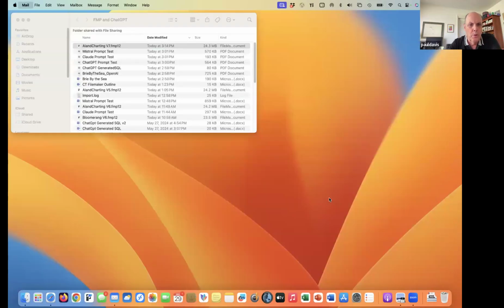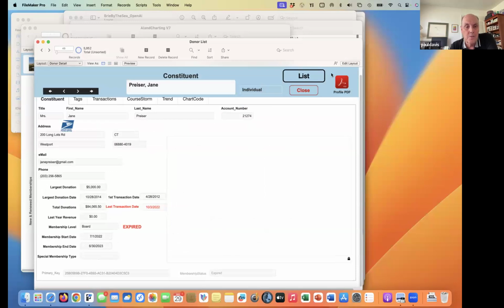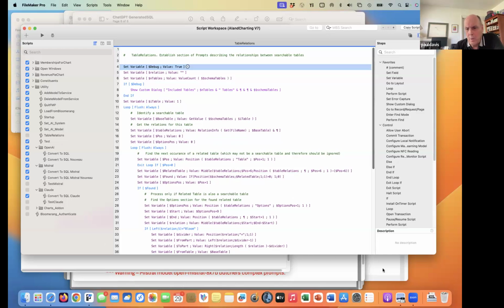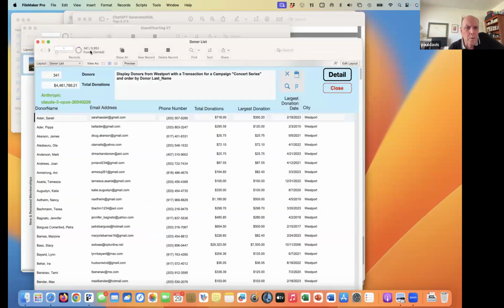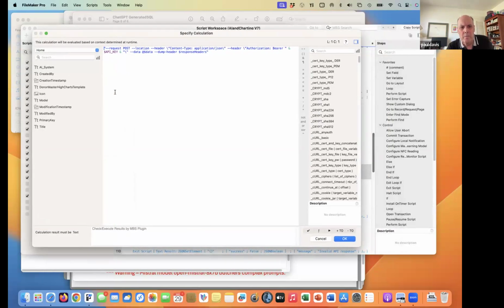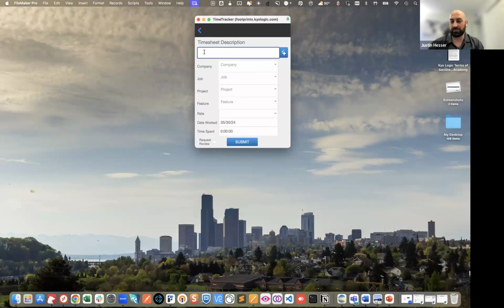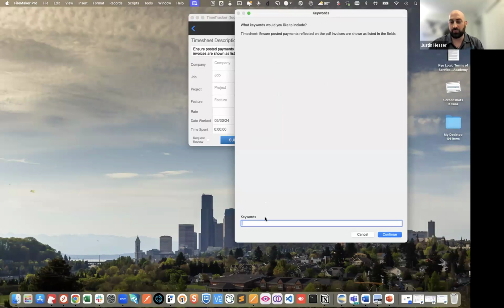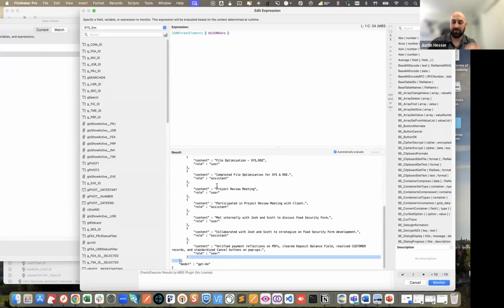CT FileMaker Developer Group - May 2024 - AI in FileMaker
5/29/2024 - This month, we will be discussing the topic of AI in FileMaker. Please come prepared to discuss your experience with AI in FileMaker and to present any AI integrations you may have come up with.